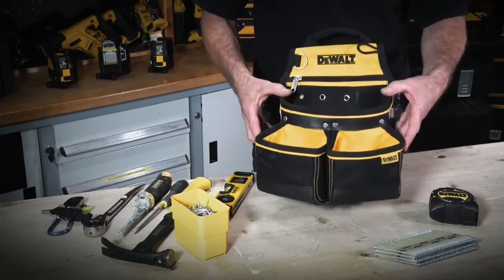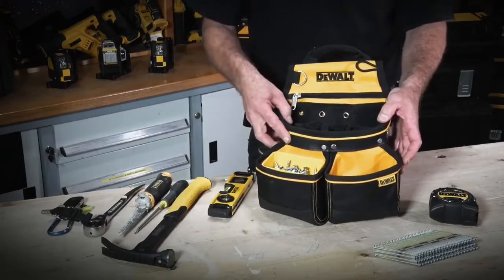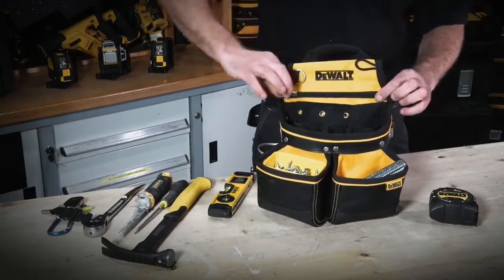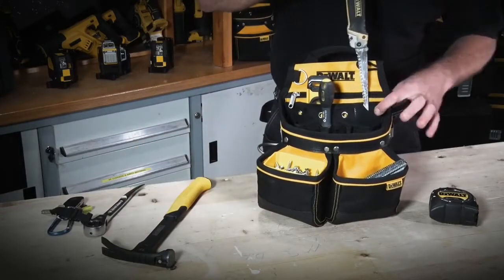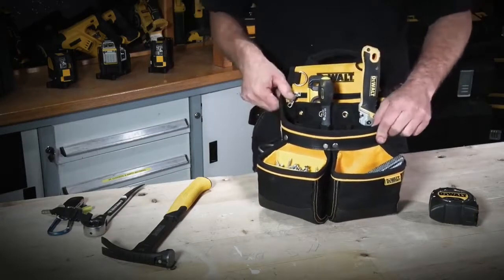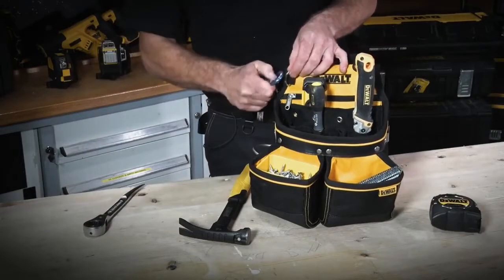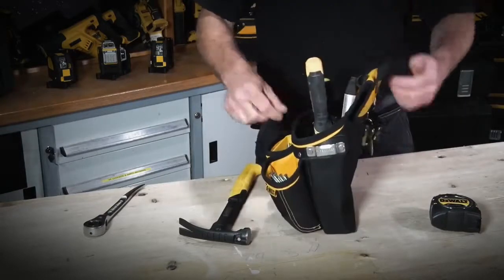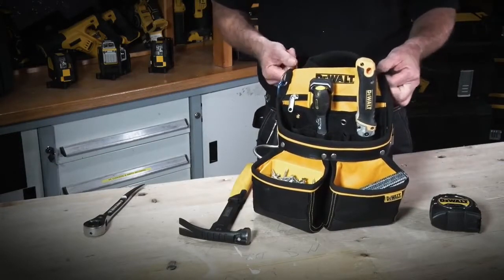Поясные сумки DeWalt Обзор модели DWST1 75650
Компания МВ Групп официальный дилер STANLEY на территории РФ